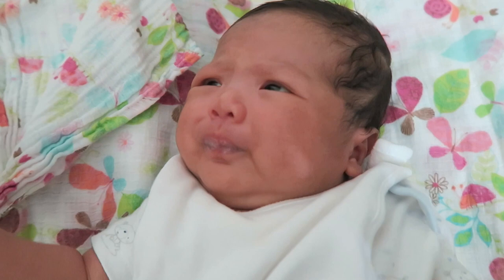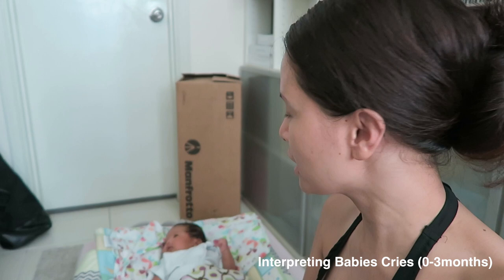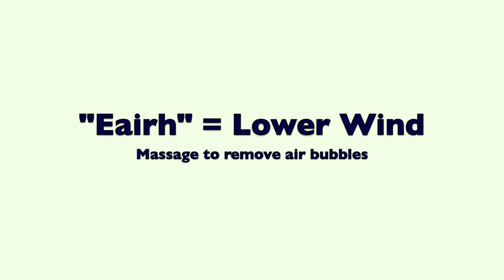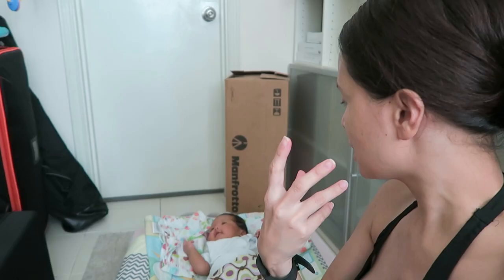Dunstan Baby Language Theory Experiment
VLOG 105-2016:Dunstan Baby Language Theory

 I tried the Dunstan Baby Language theory on my 5 week old baby boy. It's been pretty spot on so far. Wow.

Also. Thank you for the Suji cake Aishah Wahab. (She's an ex colleague who has opened her own bakery at Rawang)

Stalk her on her IG:aisyabakes